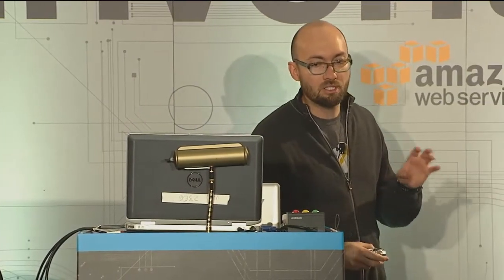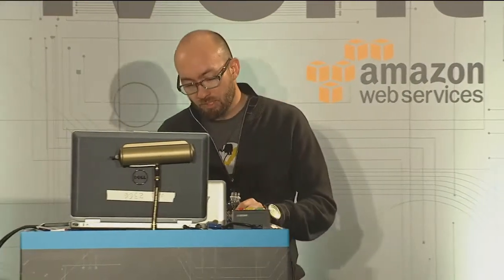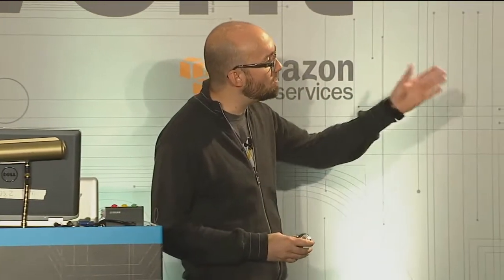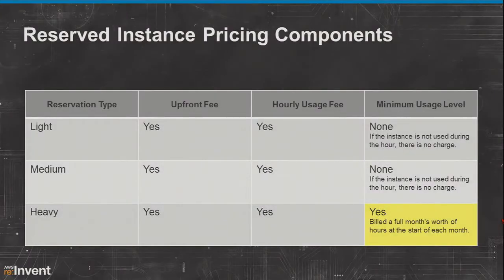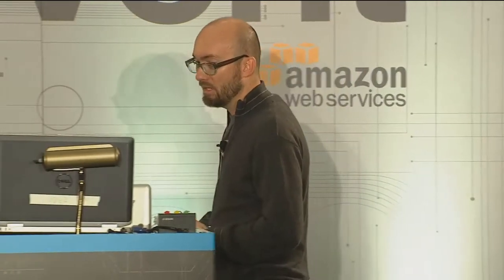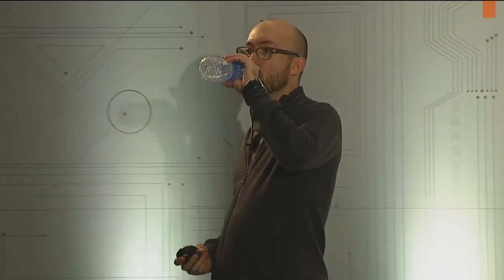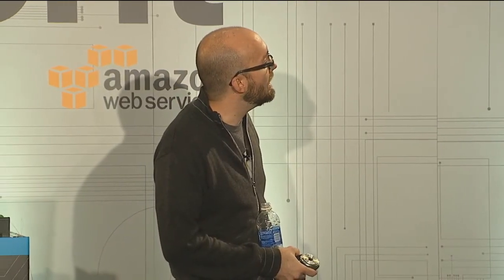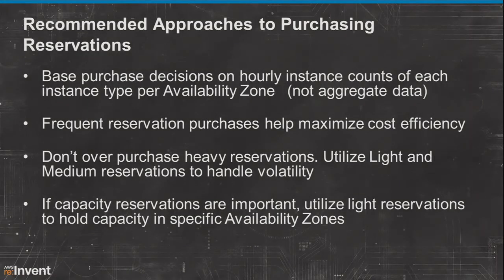The Science of Choosing EC2 Reserved Instances (ENT221) | AWS re:Invent 2013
(Presented by Cloudability)
Amazon EC2 Reserved Instances (RIs) are a great way for many customers to save money on AWS, particularly because the break-even point is well inside of their term. But for some customers the analysis and selection process is not well understood and can prevent them from making a decision that could save them money.

In this talk, Cloudability VP of Product Development Toban Zolman walks you through the most common scenarios for RIs, shows you how to make the best possible decisions for RI purchases, and how to significantly reduce the time needed to make those decisions.